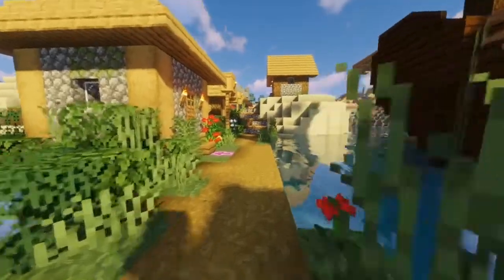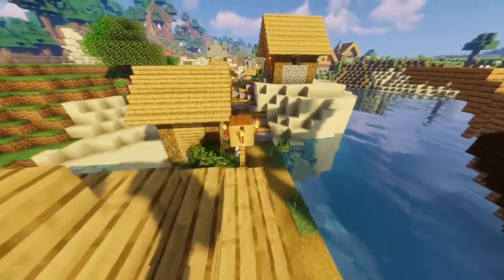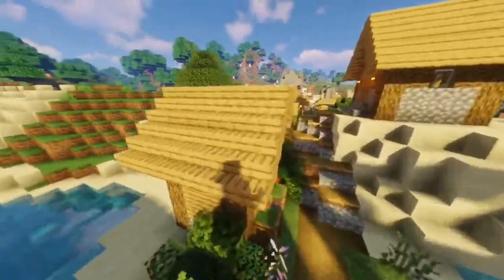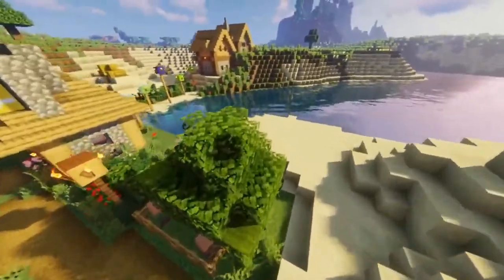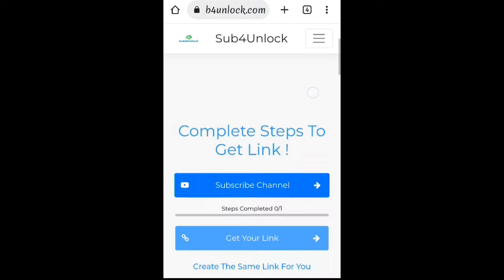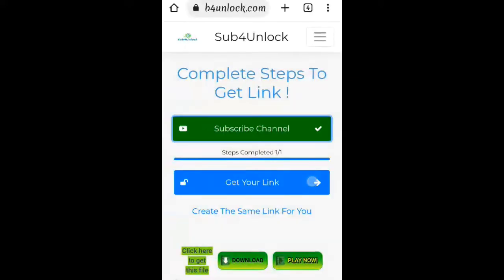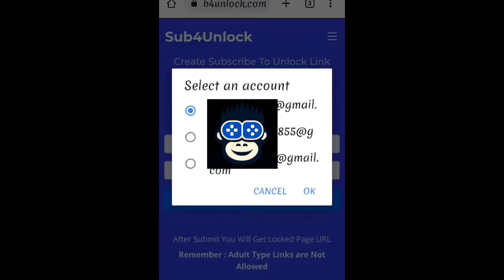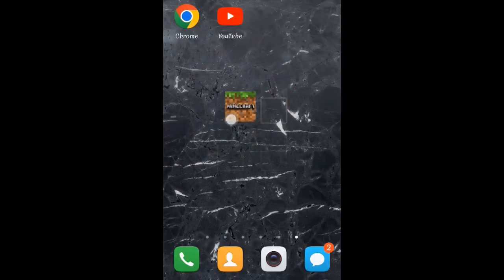How to download minecraft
background gameplay
Credit.  Naybr